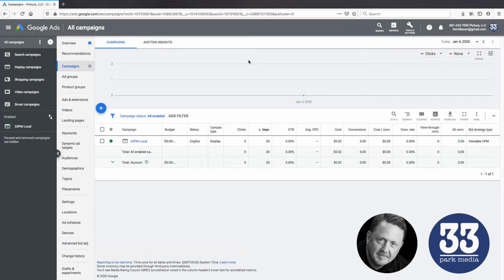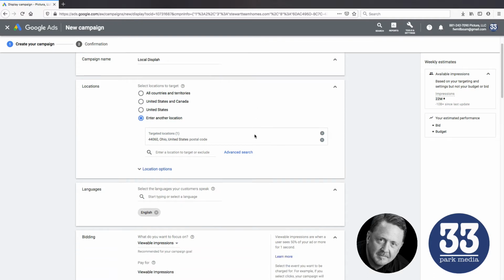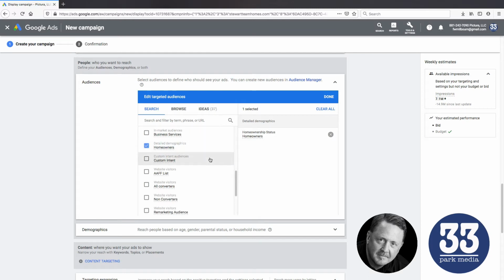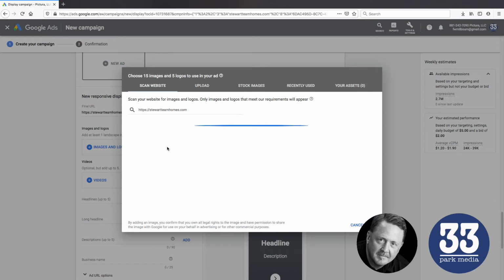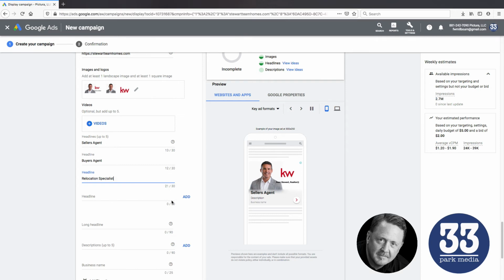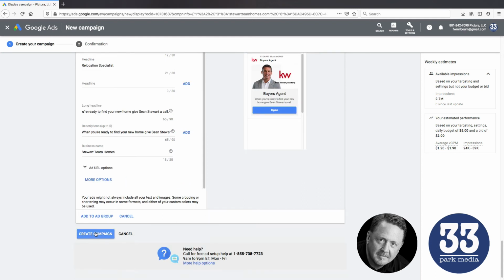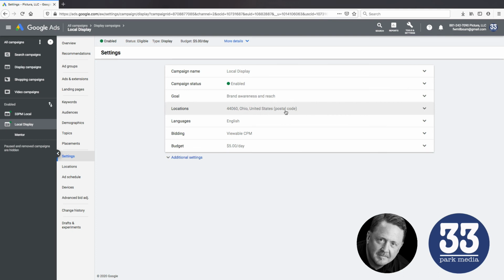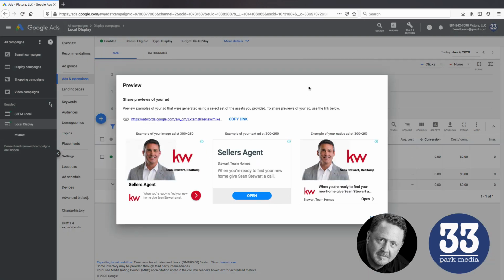Local Google Display Ads for Realtors. A Tutorial.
- Google Display Ads are a powerful brand awareness tool for your real estate business. Get in front of homeowners in the specific markets you serve to compliment or even replace your direct mail campaigns at a very low cost.